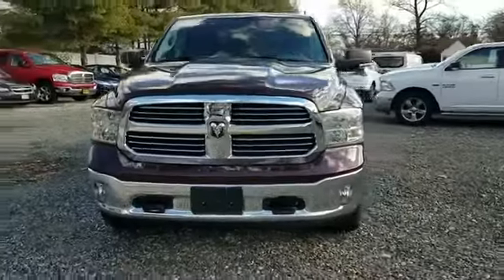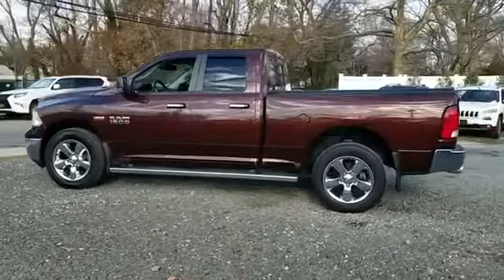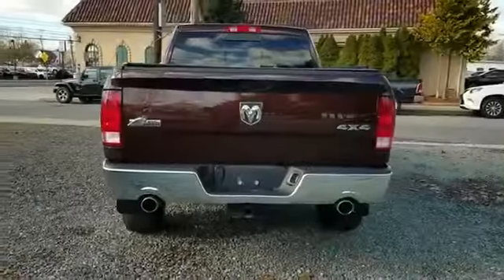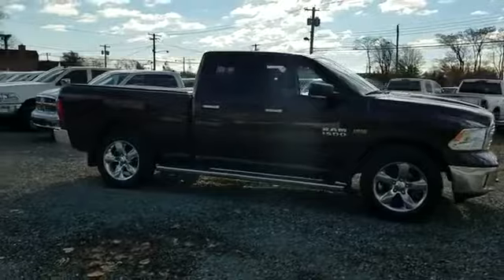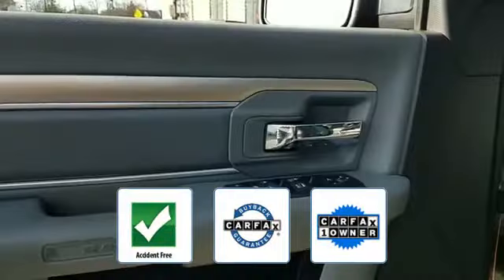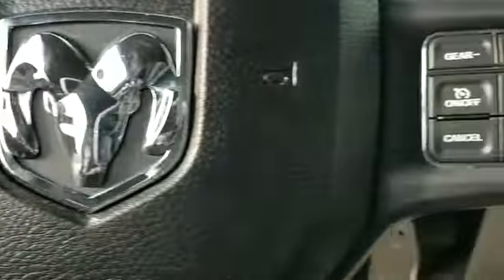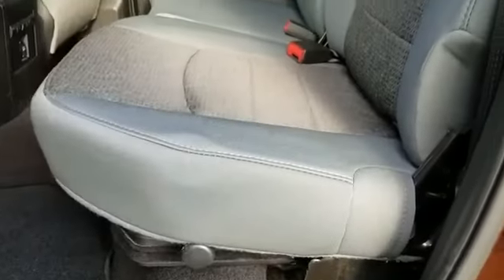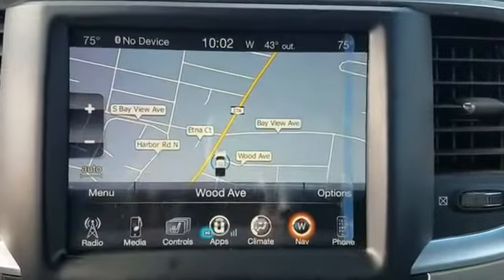2015 Ram 1500 Big Horn Lindenhurst, Massapequa, Babylon, Bayshore, Merrick